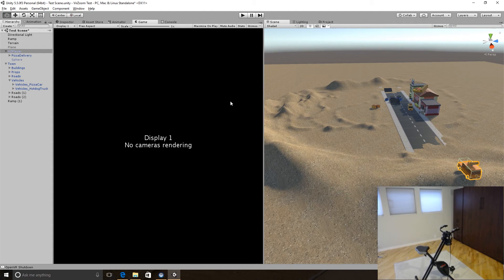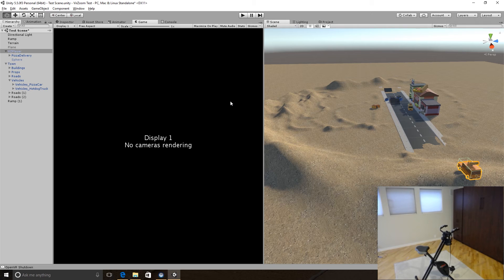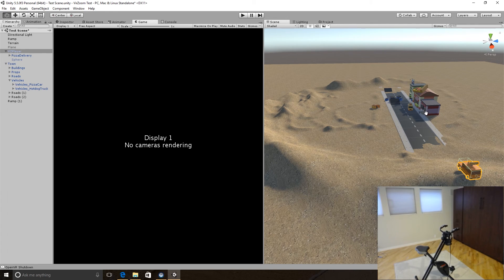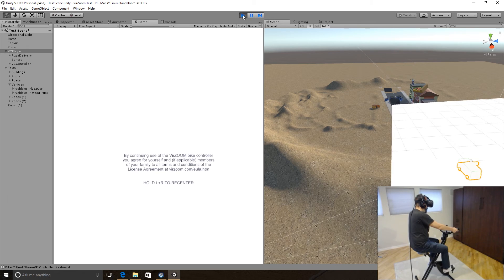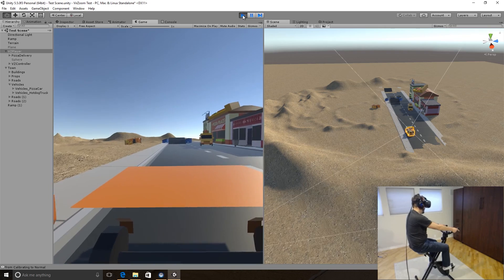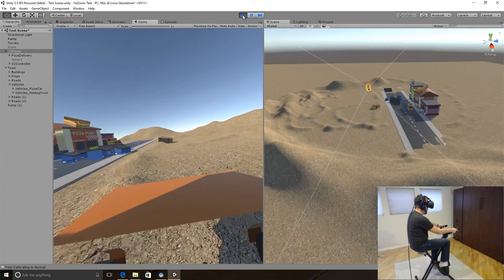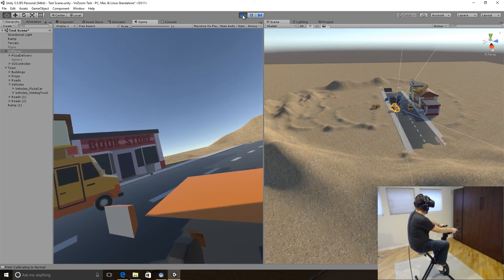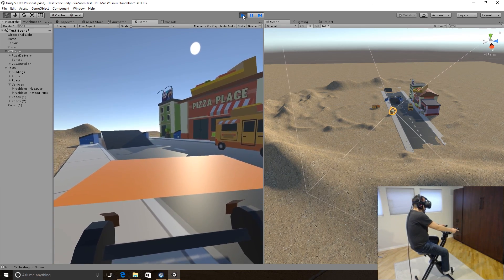VR biking environment created with VirZOOM SDK in Unity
I picked up the VirZOOM over the holidays. It's a great way to exercise while playing VR games.

They have an SDK that I played with today and created my first environment that could lead to creating a fun game for myself.